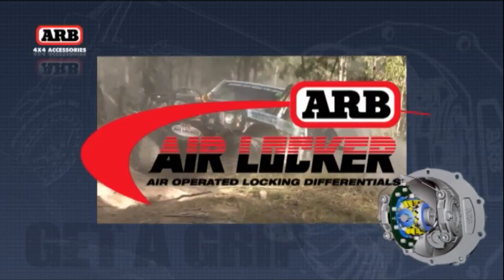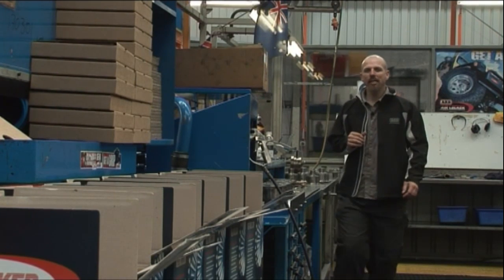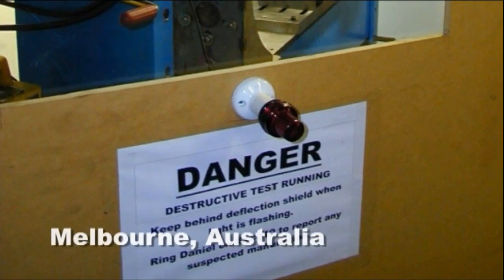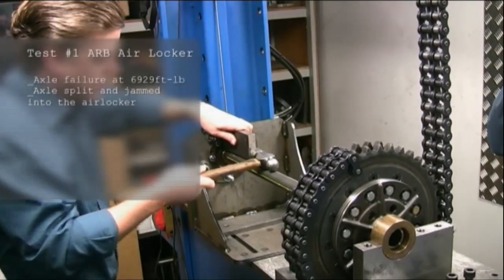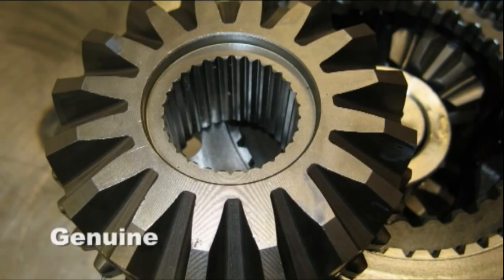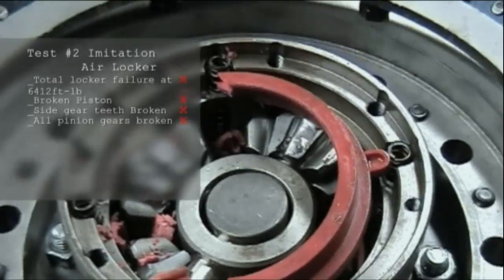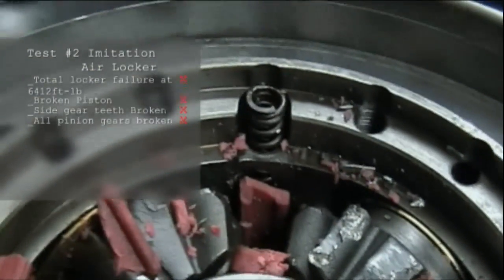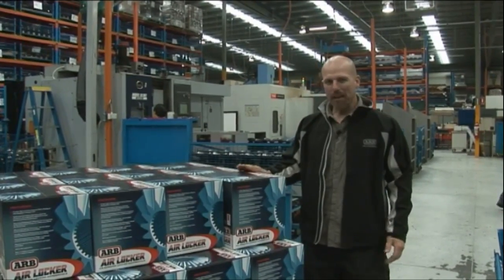ARB Air Locker Comparison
ARB Compare the genuine Australian made ARB Air Locker with a cheap Chinese copy

To know more about ARB's 4x4 accessories that are designed tough to withstand the extremes faced by 4WD enthusiasts Visit our official